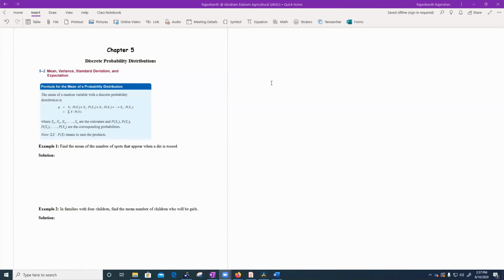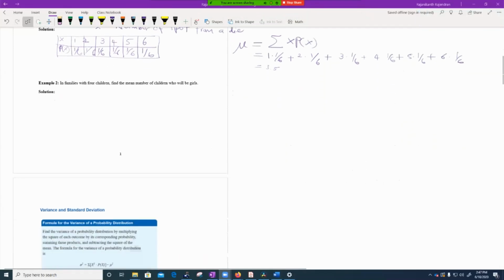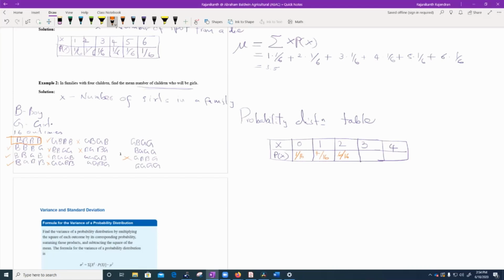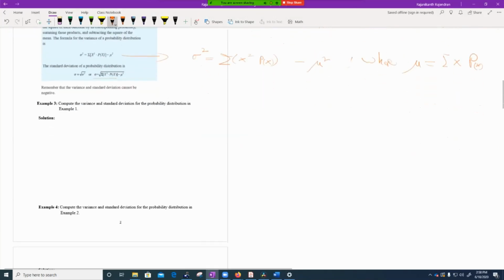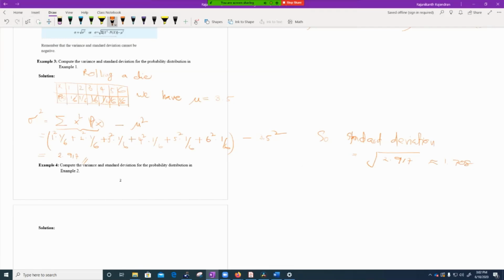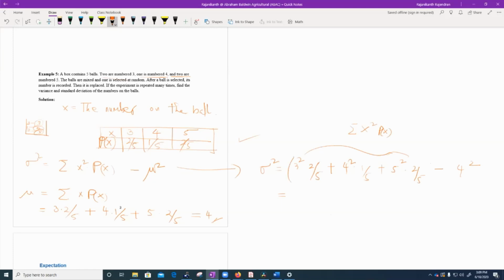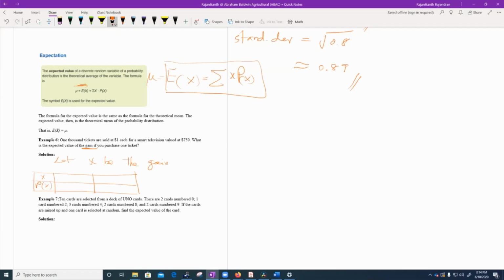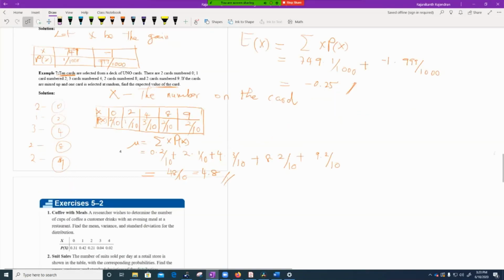Section 5.2-Mean, variance, and expected values